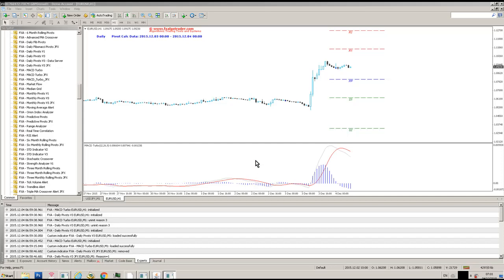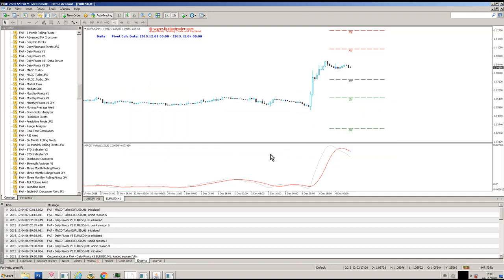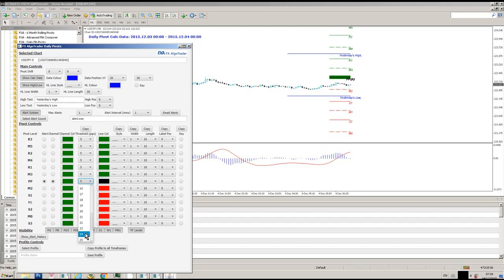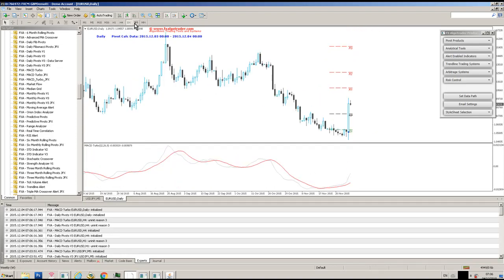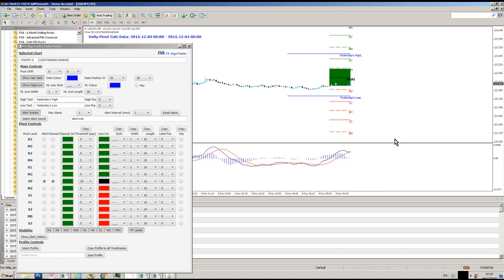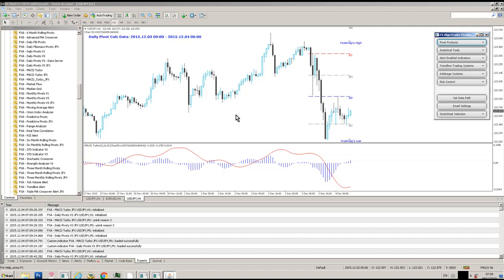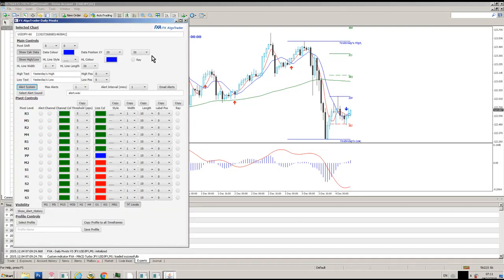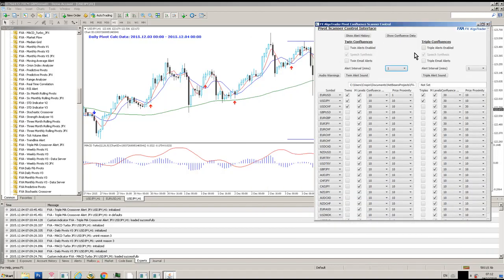FX AlgoTrader JFX Trading Tools Overview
An overview of the Java FX interfaces for FX AlgoTrader Trading Tools